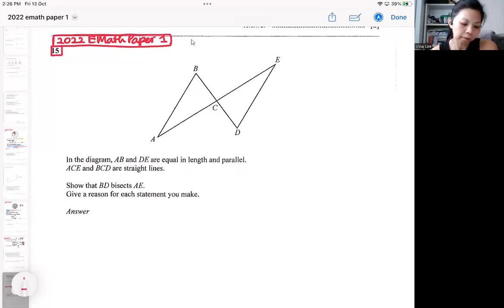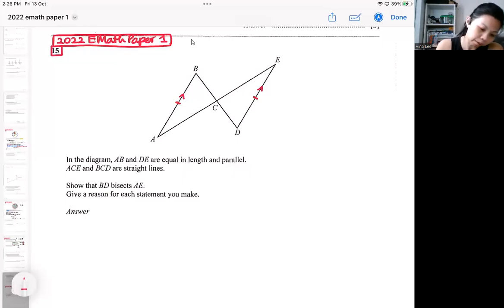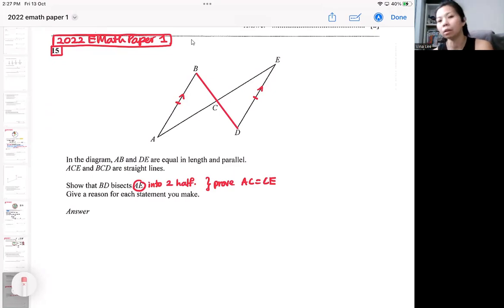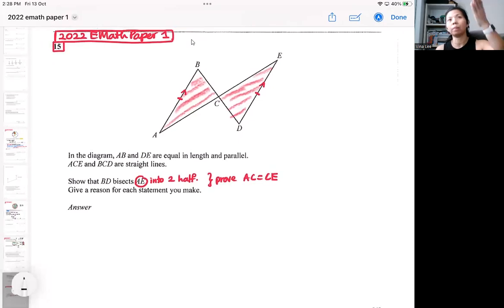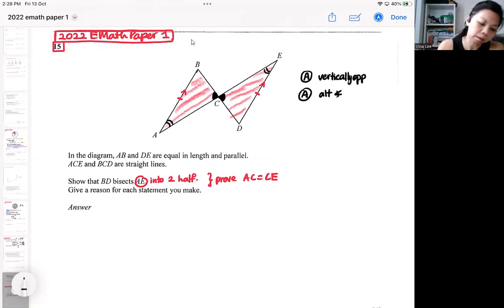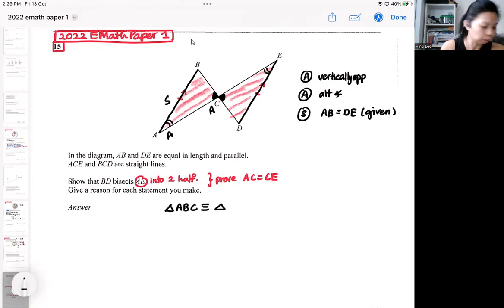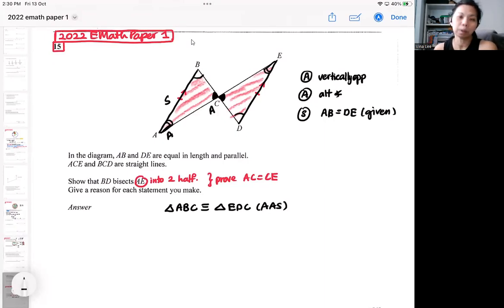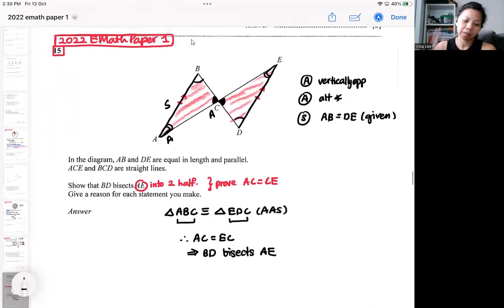olevel 2022 EMP1 Q15 congruent triangles